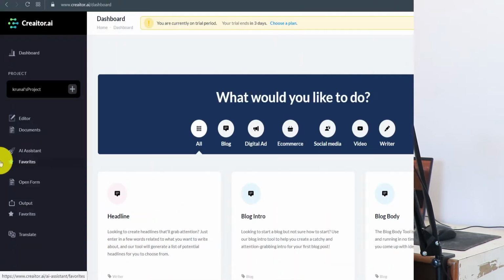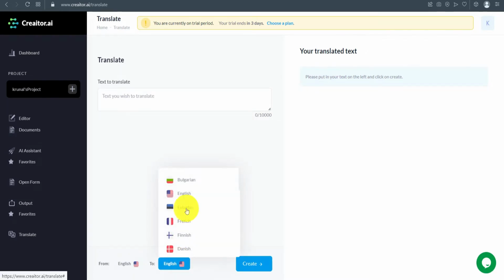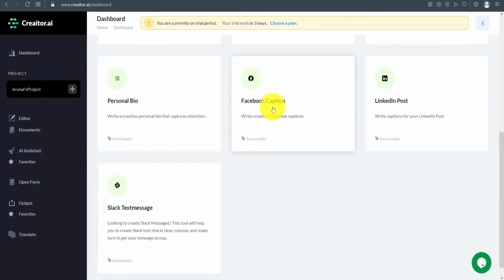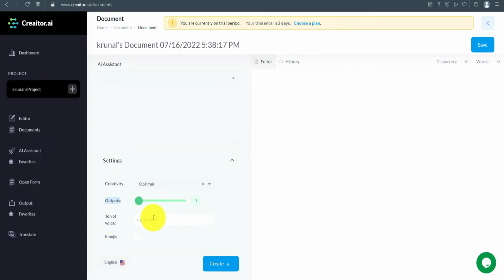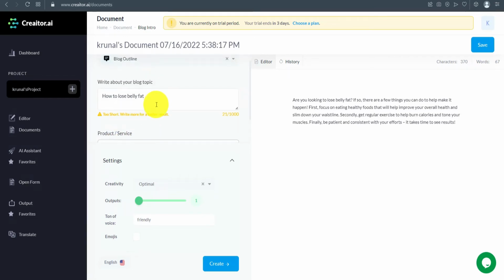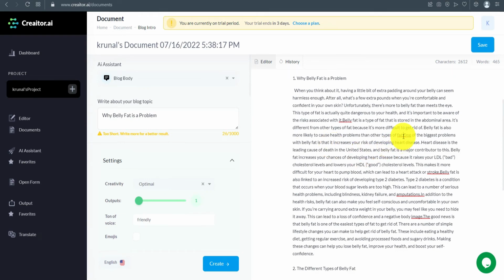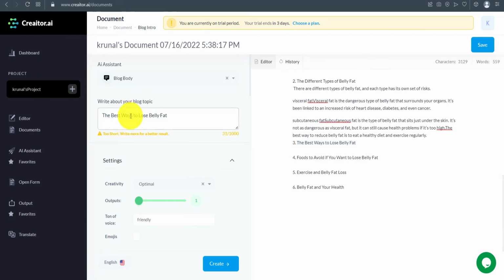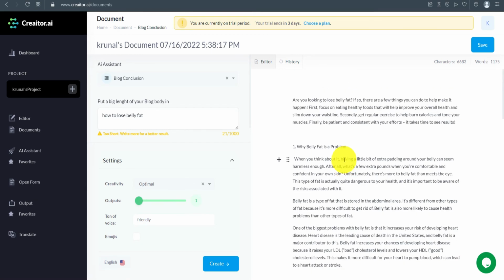Creaitor AI Review:➡️ Best New AI Writer? (Updated Tutorial) | 🔥Lifetime Deal🔥 Creator AI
Get Creaitor LTD here! ($89 - Unlimited words per month)

In this video we will do a review and tutorial of Creaitor.AI to see if it is the best new ai copywriter in the market!

Creaitor.AI plans and pricing
Creaitor AI appsumo lifetime deal
Creaitor AI templates and features
Creaitor AI long form assistant
how to generate a blog post using Creaitor AI
How to use the open AI in Creaitor AI
Creaitor AI pros and cons
Overalll recommendations of Creaitor AI

Favorite Video Topics:
7 AI COPYWRITING TOOLS REVIEWED - What is the best AI Copywriting service?
10 BEST AI Copywriting Software 2022 - Jarvis, Copy AI, Scalenut, Frase?
10 Best AI Content Writing Tools
The Best AI Copywriting Tool 2021 🔥
Creaitor AI Review: Unlimited High Quality Content